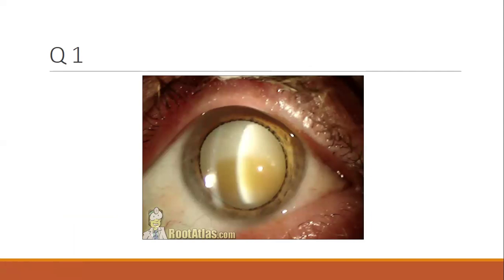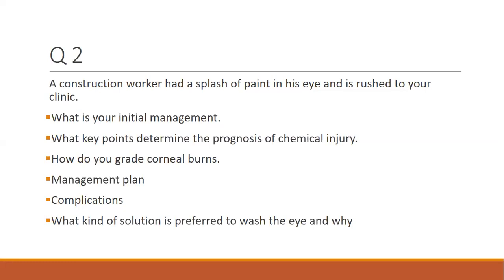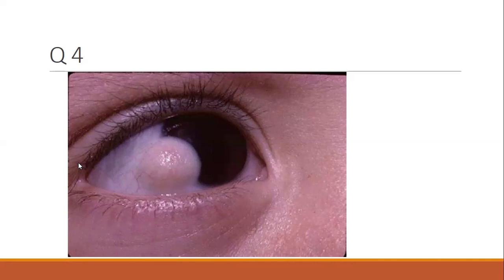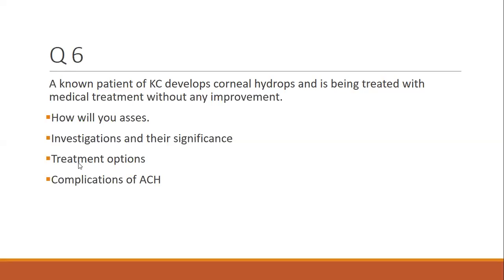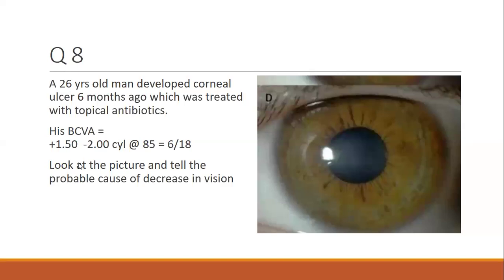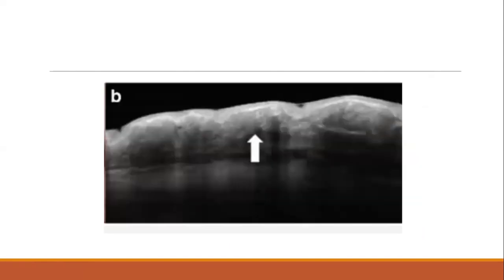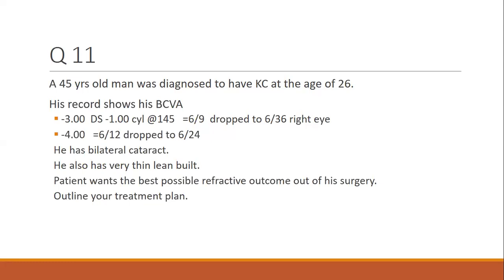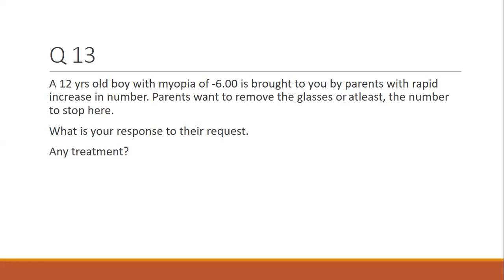[MVUPGO] Mock exam on Cornea and Anterior segment with Dr Samina Bilal [Pakistan], 9 June 2025